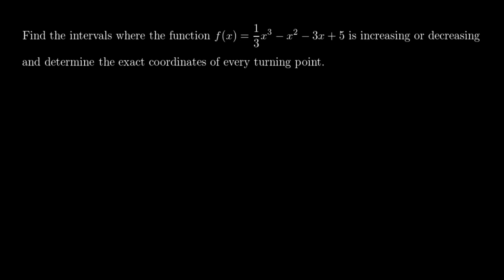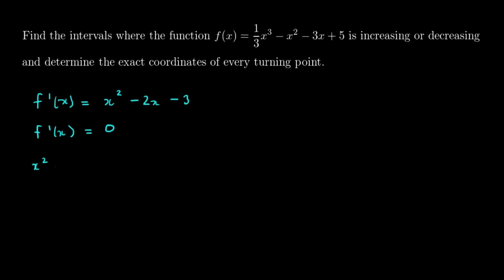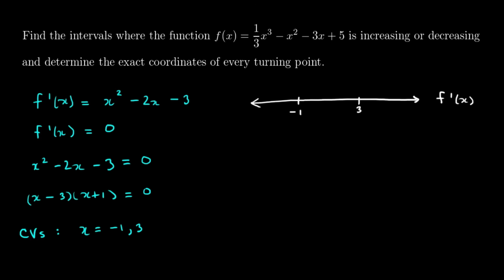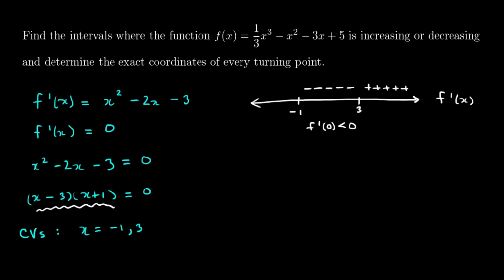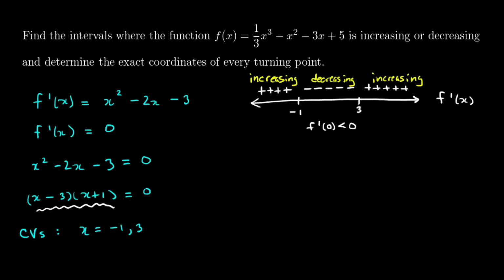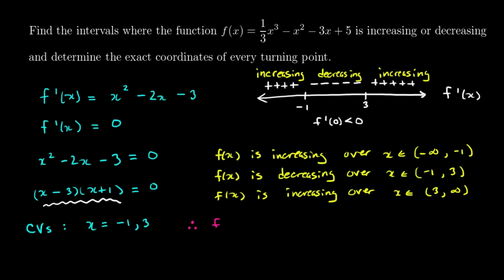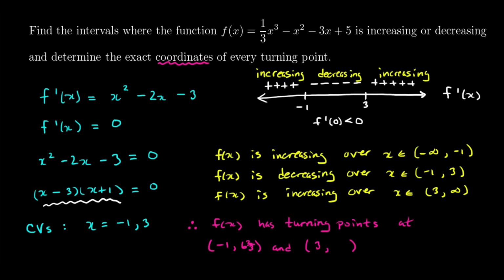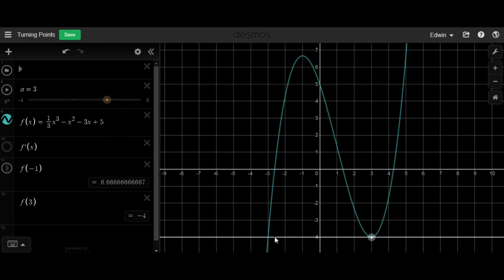Curve Sketching: TURNING Points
Using the first derivative to determine (and classify) the turning points of the cubic polynomial function f(x) =1/3*x^3 - x^2 - 3*x + 5.